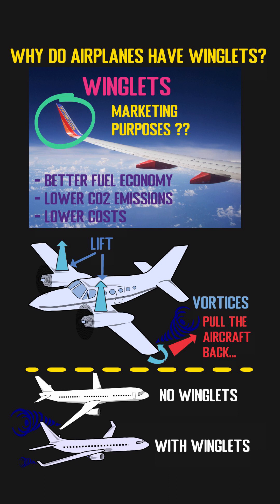Why Do Airplanes Have Winglets?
Airplane winglets refer to those bends which are placed at an angle at the end of the wing. Some airlines display their logos on the winglets. Apart from the marketing purposes, the usage of winglets can also help reduce the drag associated with the creation of lift, which can result in better fuel economy, lower CO2 emissions, and lower costs. When an aircraft is flying, the air pressure on top of the wing is lower than the pressure under the wing, which will create the lift to make airplane float in the air. Around the wing tips, the high-pressured air under the wing will quickly move to the lower-pressure areas on the top, and thus generate the vortices. These vortices will perform like a spiral, which will pull the aircraft up and back at the same time. The usage of winglets can effectively lower the dimension of those vortices, and thus decrease the force to pull the aircraft back. Generally, an aircraft equipped with winglets can save up to 5% less fuel, which means billions of dollars for the airliners.